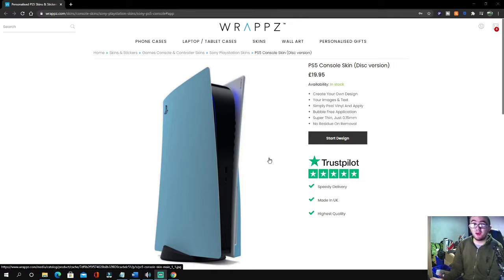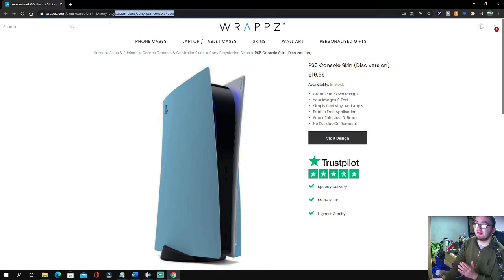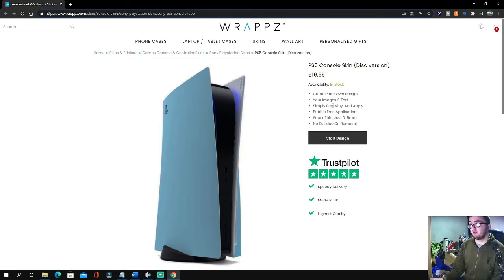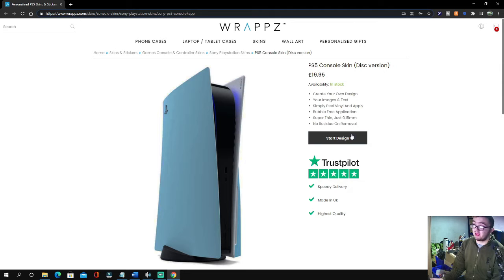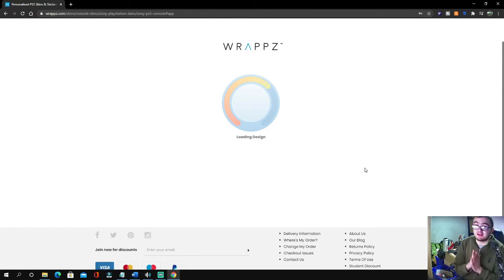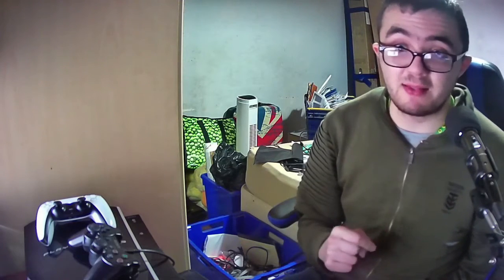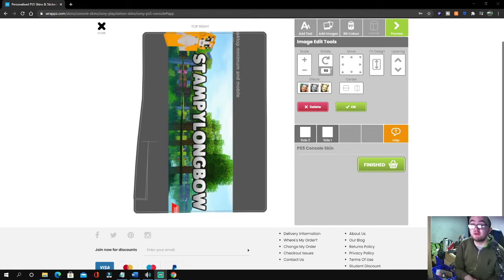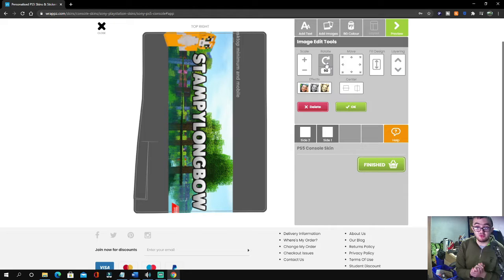PlayStation 5 customise skin (sponsors)